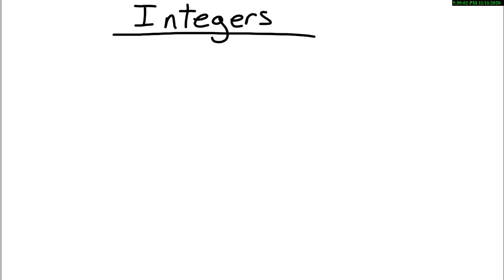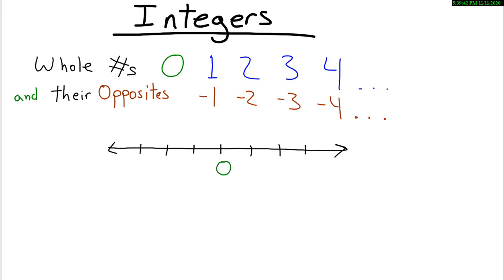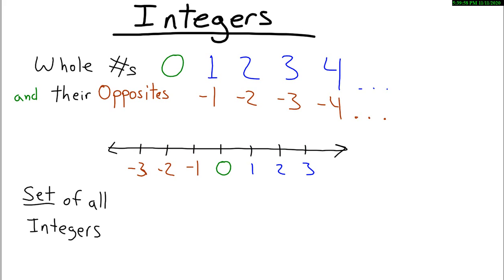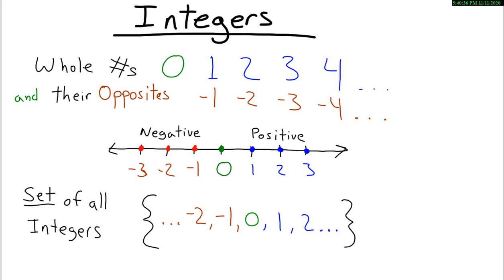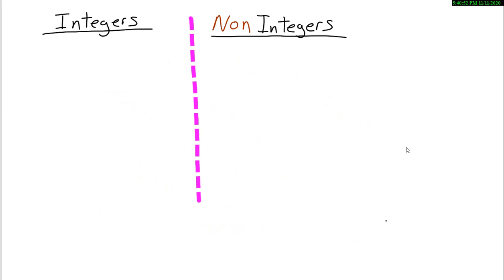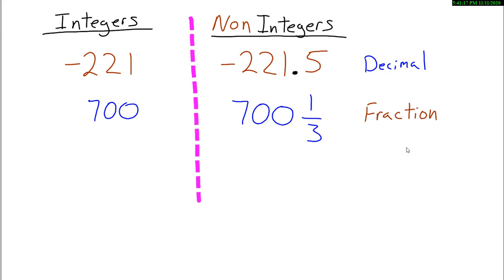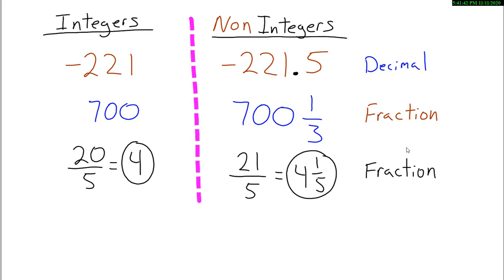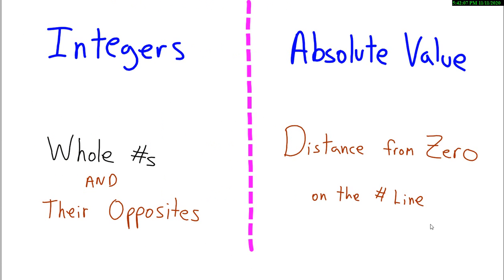What is an Integer